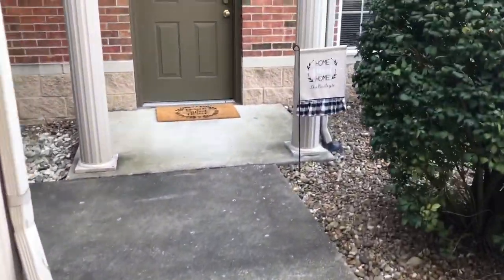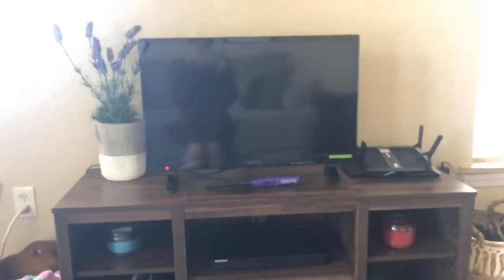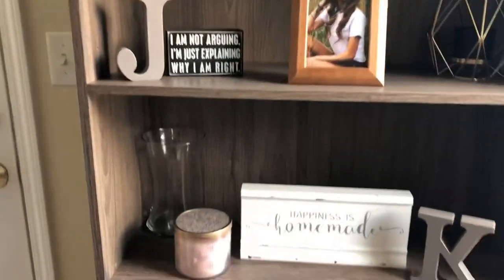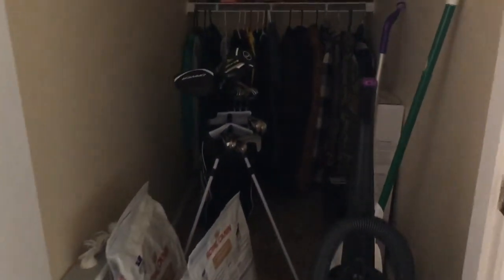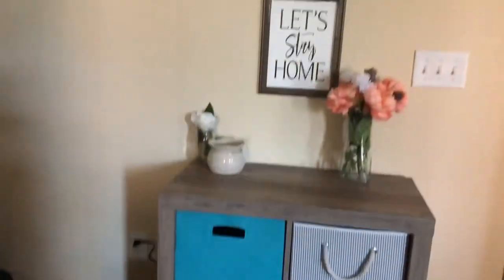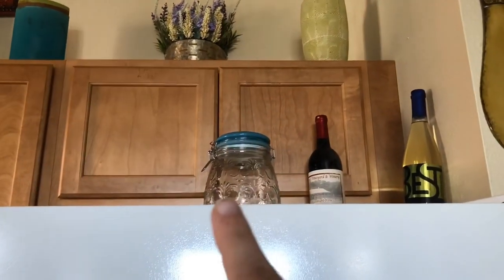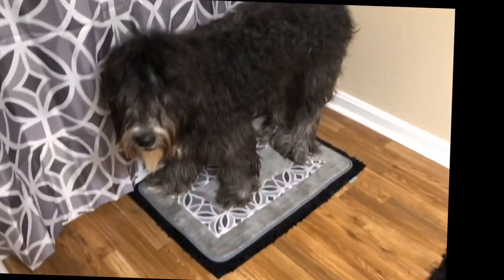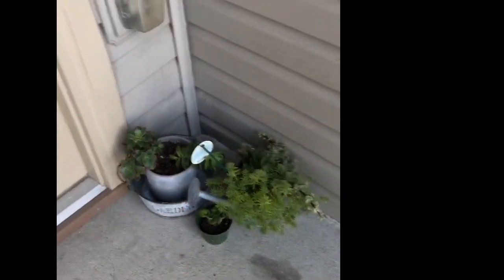FURNISHED APARTMENT TOUR ❤️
Hey, y’all! I have listed everything I could find from the video below in case anyone is interested. ☺️

If anyone was interested in the garden flag, the “let’s stay home” sign, or the “home sweet home” sign, check out Whitney’s Facebook page “Branded by Browder”

“Home Sweet Home” door mat

Entertainment Center

Couch end table

Etsy shop that made the wooden “J” and “K” on my book case

“In a World Where You Can be Anything, Be Kind” sign

Grove Collaborative products: **first time users get a lot of free products when they sign up**

Pioneer woman baking set

pioneer woman utensil/ canister set

sunflower paper towel holder

kitchen mat

“Bon Appetit” sign: Check out this item at Target

“powder room” sign: Check out this item at Target

Etsy shop that made my “get naked” sign for the bathroom

Shower curtain

quilt on my bed

and here’s a link to Alexandra Beuter’s YT channel since she is my favorite and was in the background of some of the video 🥰